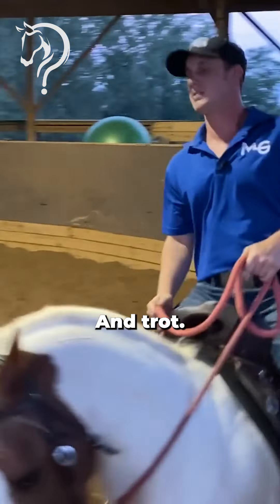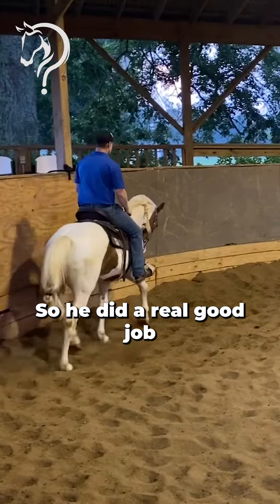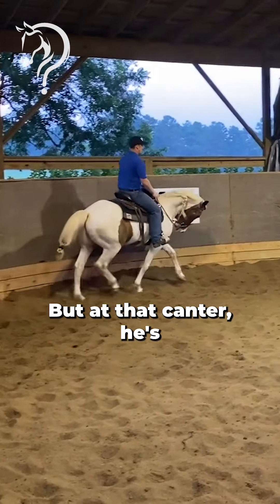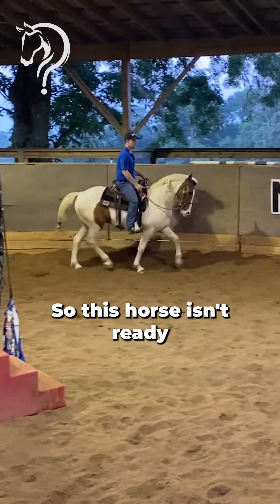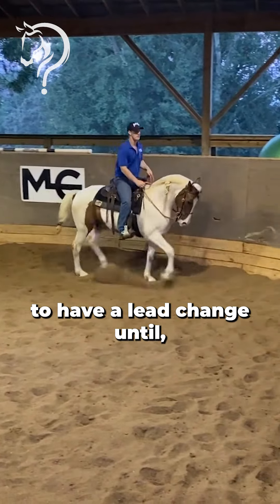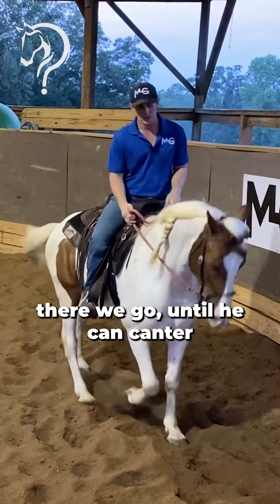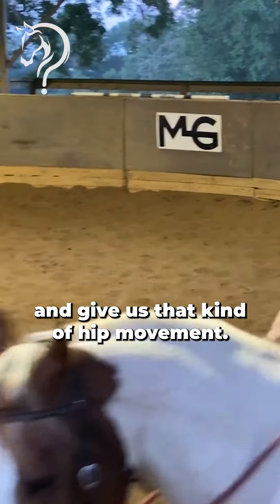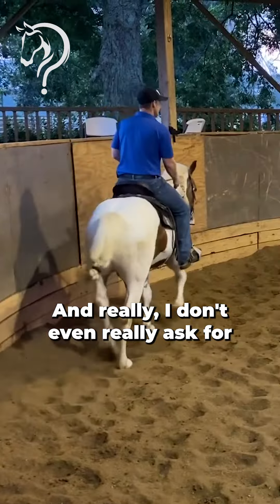Exercise For Lead Changes! Part 8! | The Horse Guru-Michael Gascon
Join our FREE 30-Day Horse Help Challenge to learn how to confidently, safely, and successfully train your horse at home using our step-by-step horse training program. our next challenge starts on the 15th! Registration for the FREE Horse Help Challenge is NOW OPEN
Exercise For Lead Changes! Part 8!